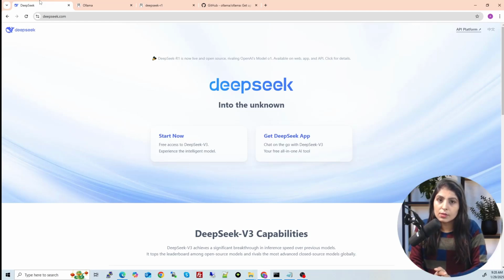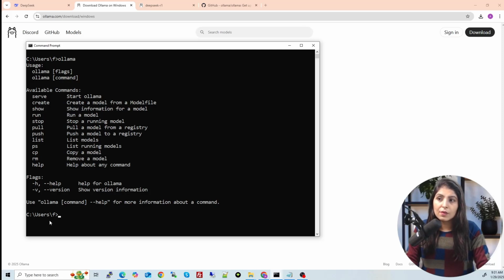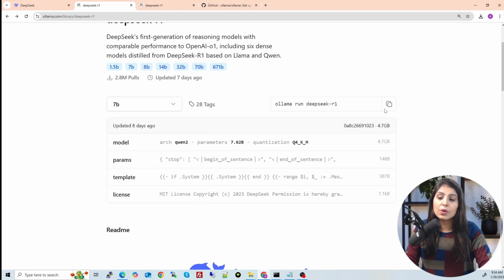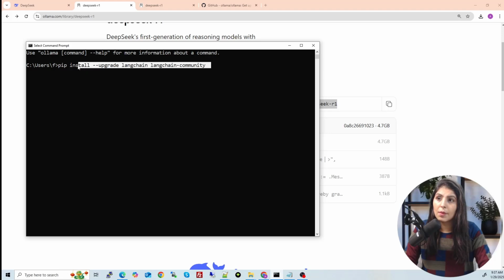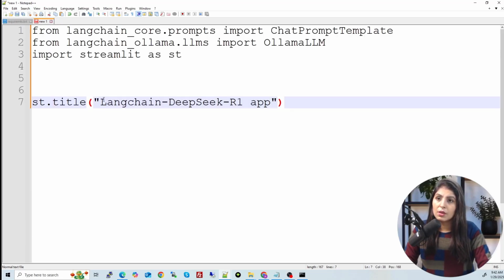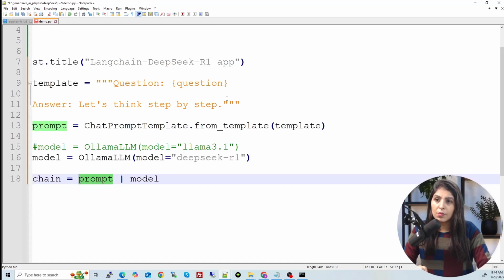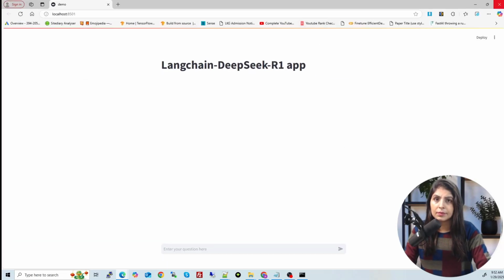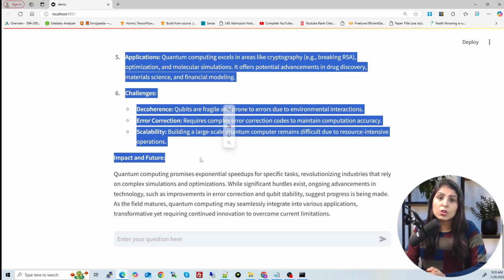How to Use DeepSeek-R1 with LangChain & Streamlit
Both links contain same code.

In this video, I have explained how to use the DeepSeek-R1 model with LangChain and Streamlit to build an AI-powered application. I walk you through the step-by-step implementation, from setting up the model to integrating it with LangChain for natural language processing and using Streamlit to create a simple user interface.

By the end of this video, you will learn how to:
✅ Set up DeepSeek-R1 with LangChain
✅ Build a chatbot or AI app using Streamlit
✅ Run and test the model easily